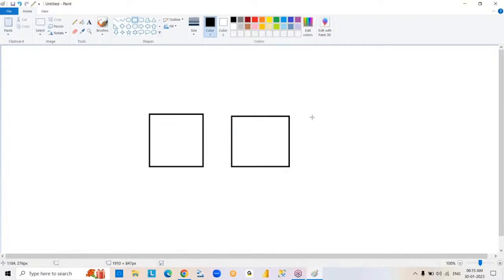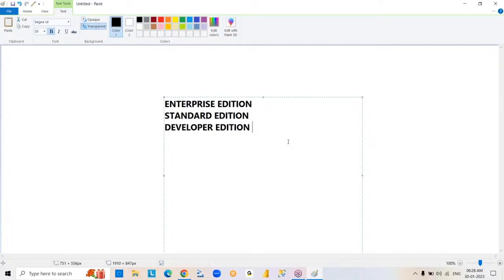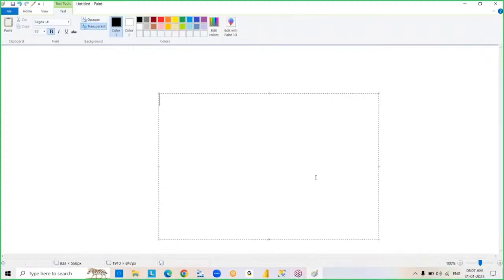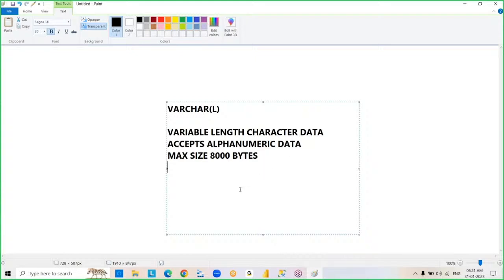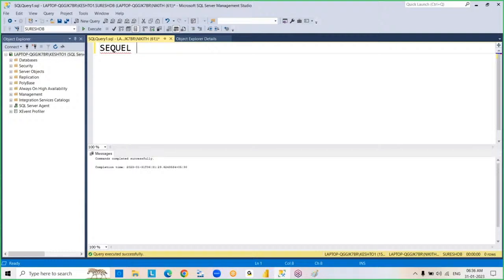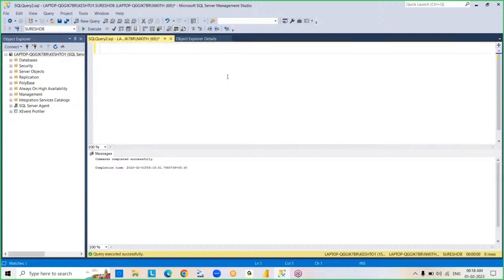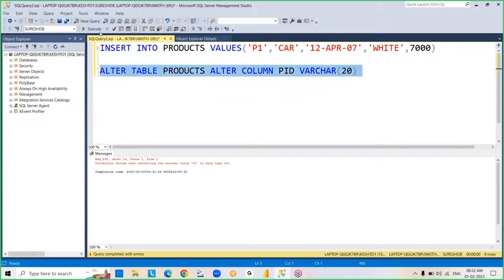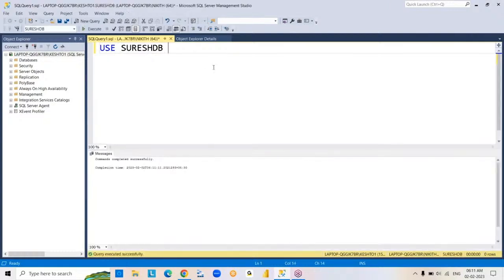SQL SERVER tutorials by Mr. Suresh Vadde Sir